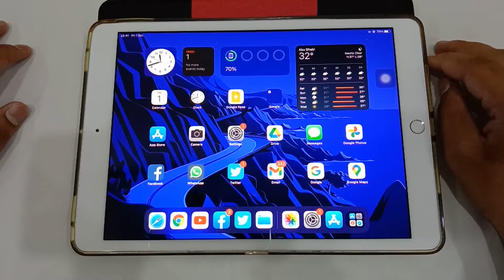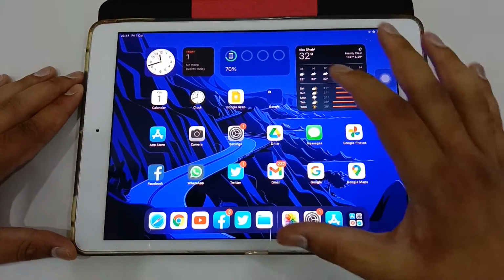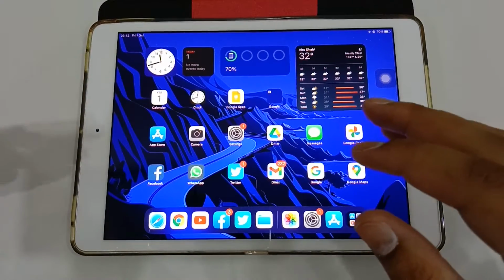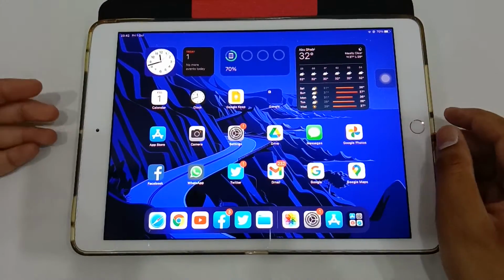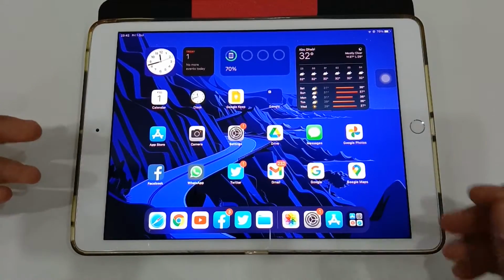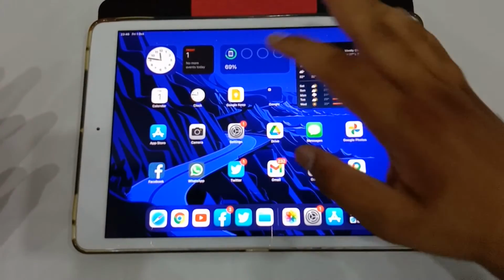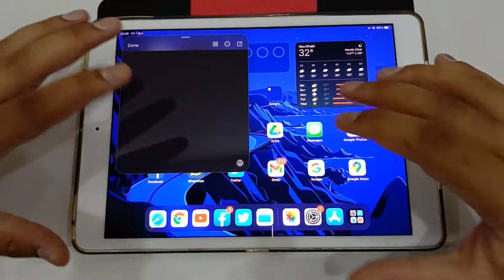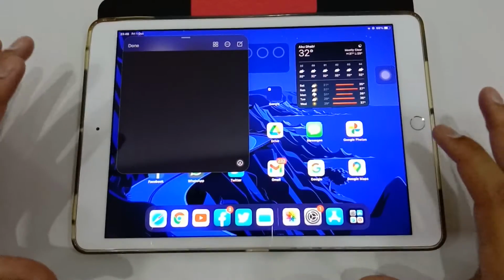iPadOS 15 - Quick Overview, iPadOS,iPadOS 15,Technology,Software Update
Hey Guys,
In this video I am giving you a quick overview of iPadOS 15 on the iPad 7th Generation.

Songlist :
01. Tobu - Seven
02. ​ Unison - Aperture
03. Tobu & Syndec - Dusk
04. ÉWN - Feels
05. Paul Flint - Sock It To Them
06. Tobu & Itro - Fantasy
07. JJD - Halcyon
08. RetroVision - Heroes
09. Uplink & Castion - Euphoria
10. Elektronomia - Energy